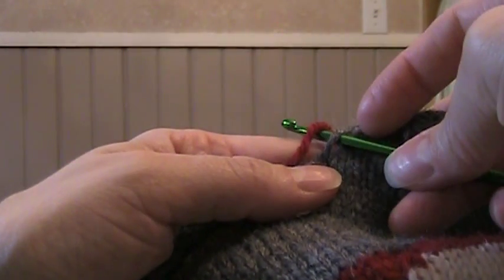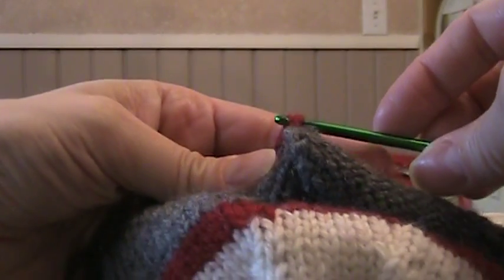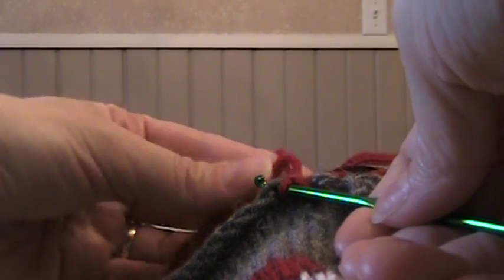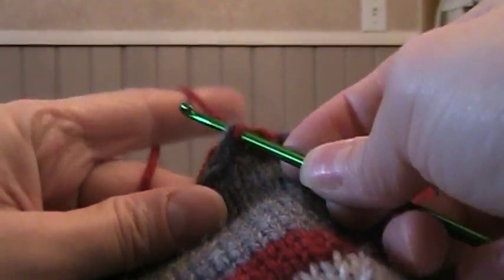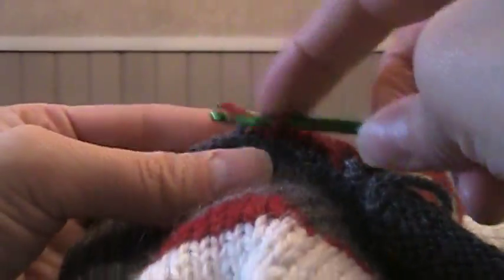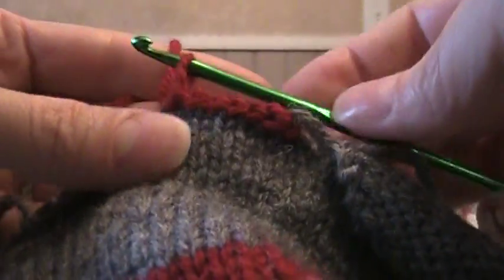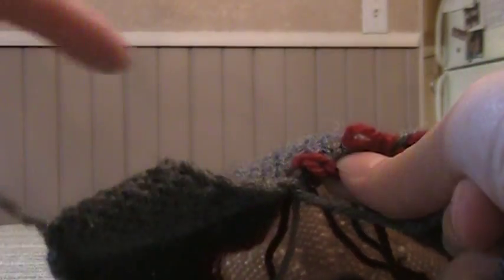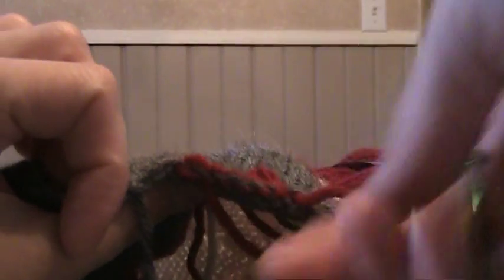Sock Monkey Hat Trim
This video shows how to crochet a slip stitch trim around the brim & ear flaps of your monkey hat.  The pattern, by Nicole Montgomery, is available in the Trappings and Trinkets Etsy shop.